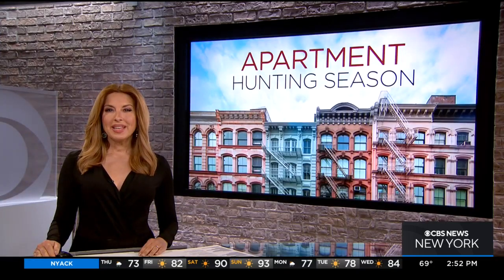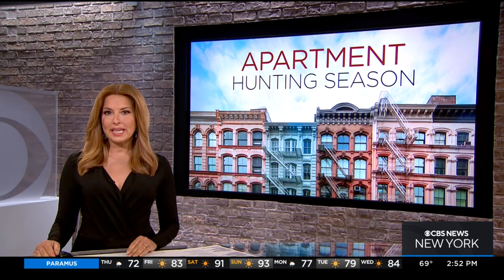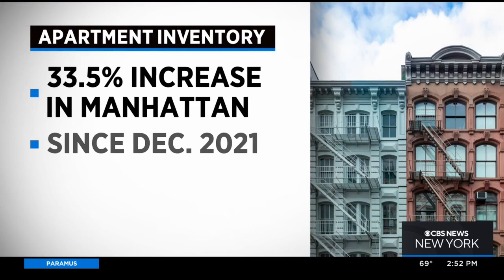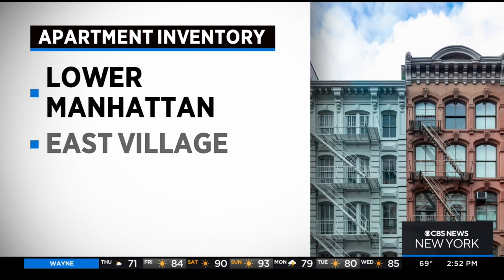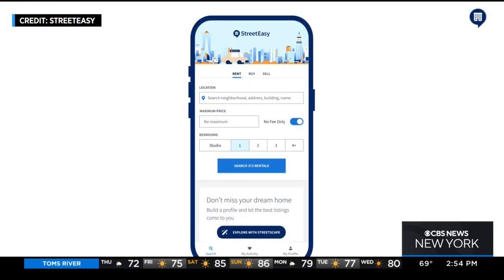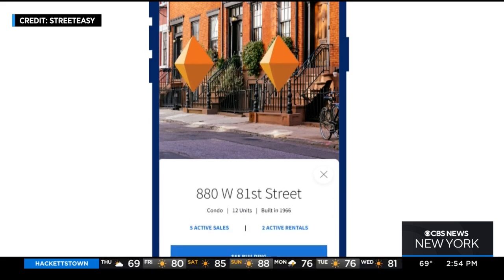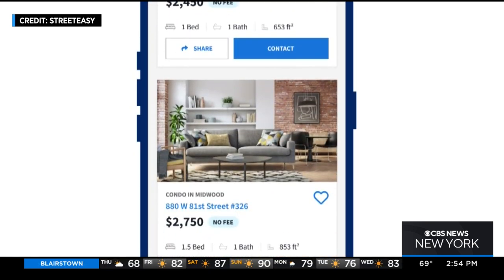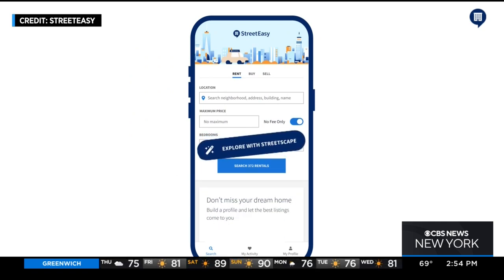StreetEasy's Casey Roberts on real estate on New York City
It's officially summer, and that means a lot of New Yorkers are apartment hunting. Rental prices are sky high, but there may be some hope. CBS2's Mary Calvi spoke with Casey Roberts from StreetEasy.